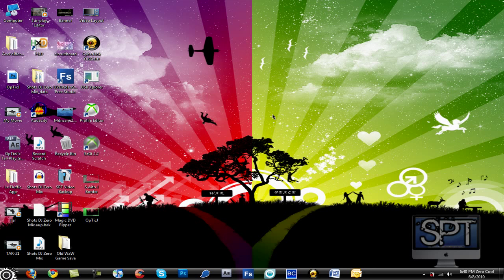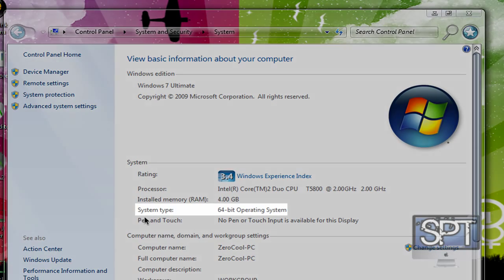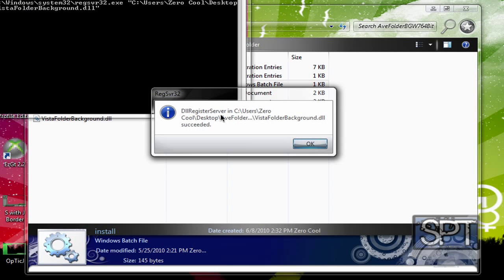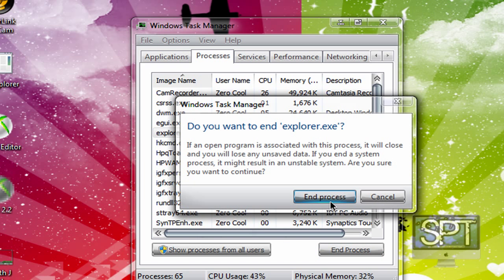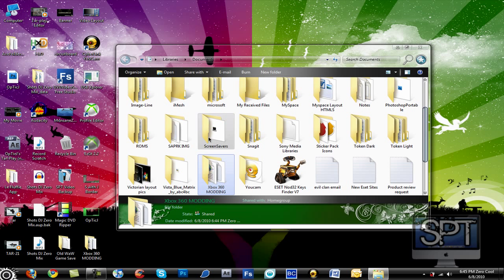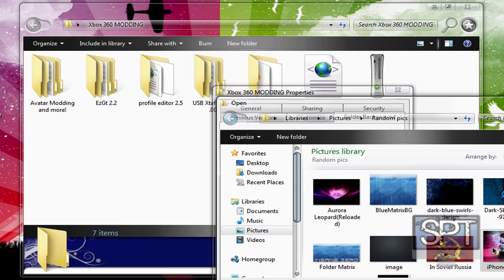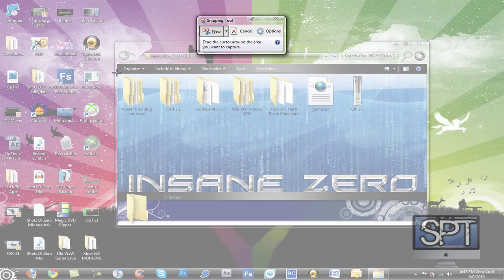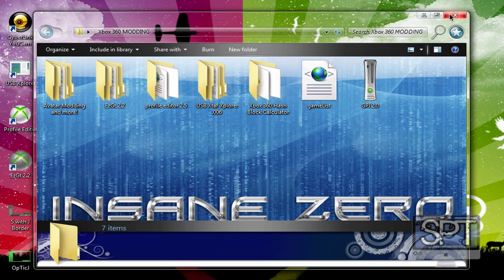How To Install Folder Backgrounds For Windows 7 and Vista! *Original Tutorial*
Hello people and today im going to show you a cool little tweak to the registry so you can add backgrounds to different folders.